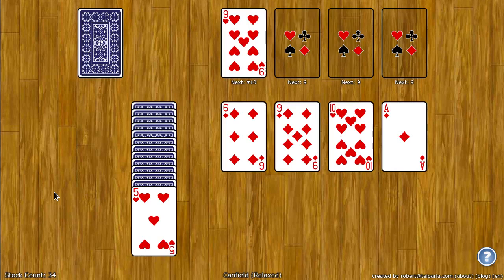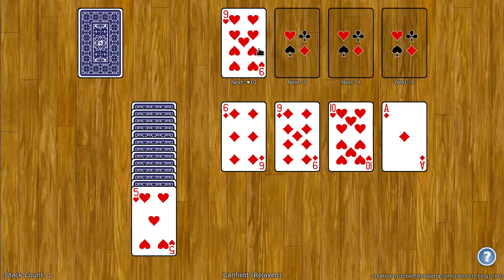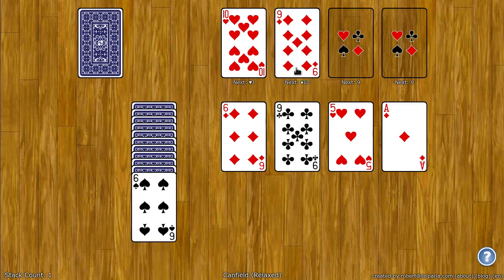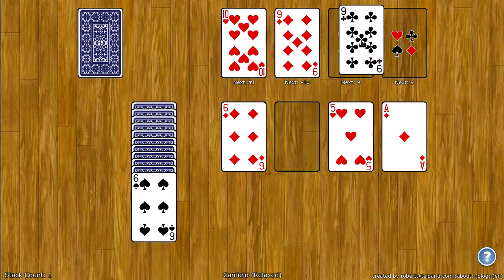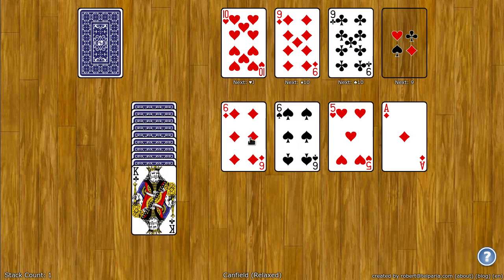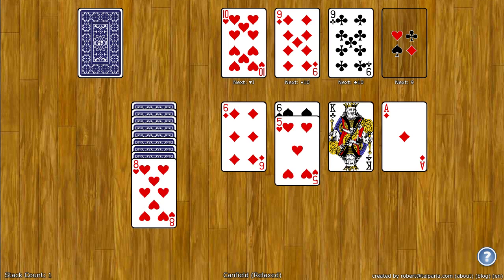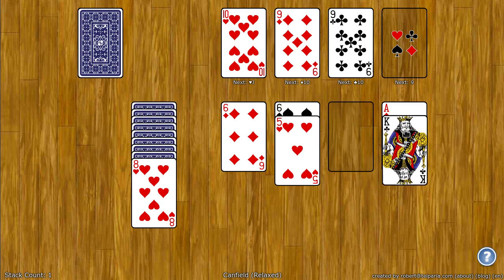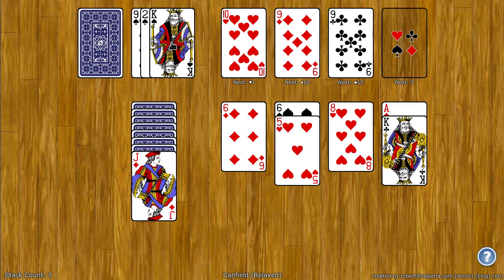Canfield Relaxed Solitaire - How to Play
This video shows you how to play Canfield Relaxed Solitaire on World of Solitaire